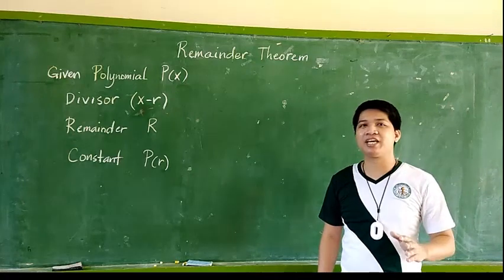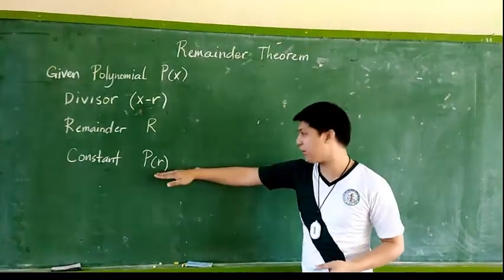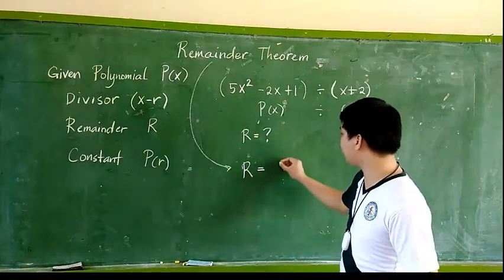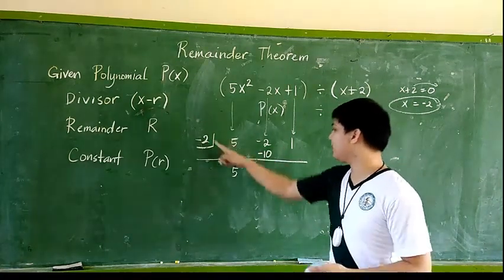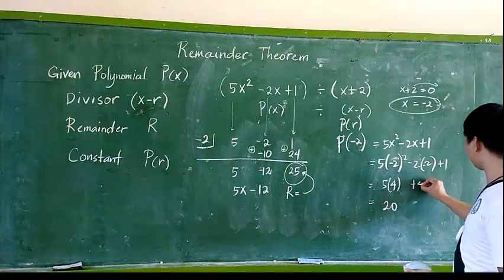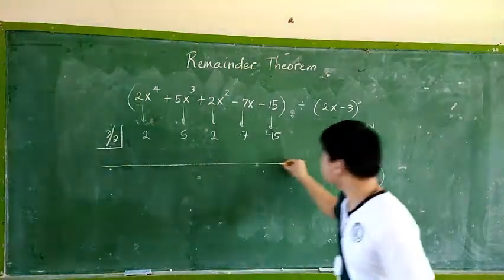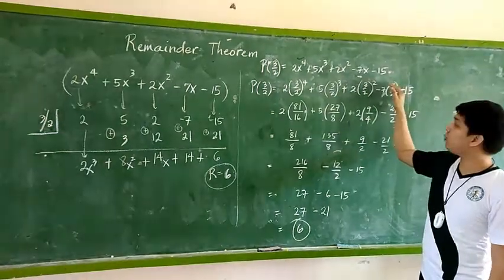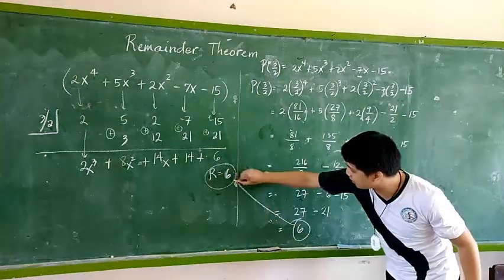Week 6 Remainder Theorem